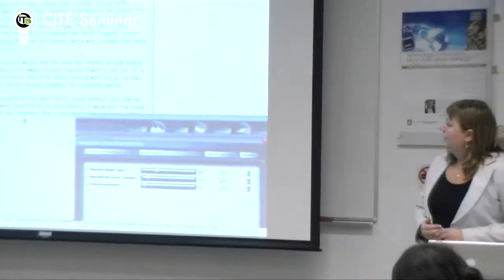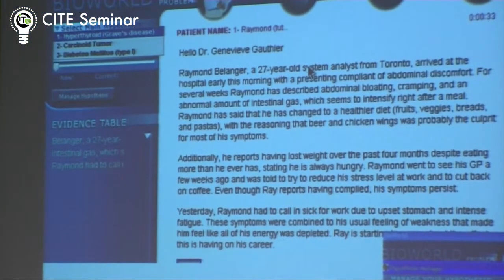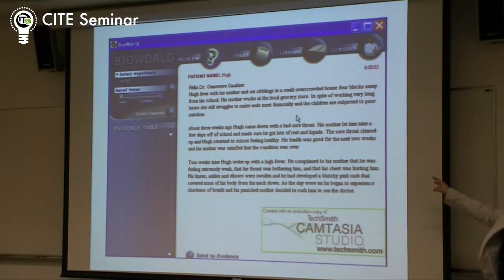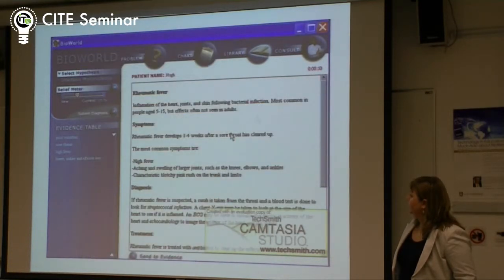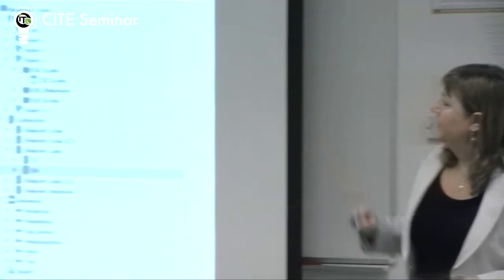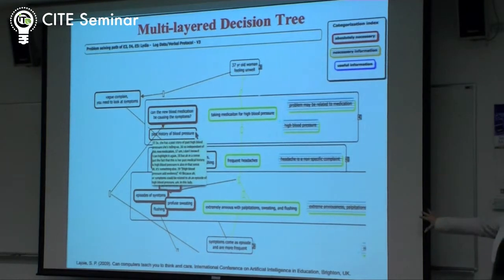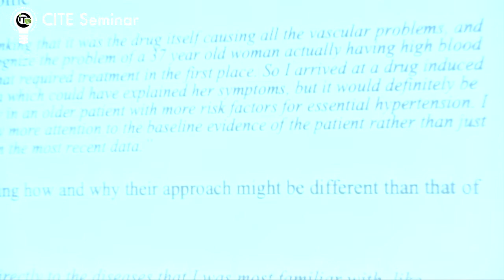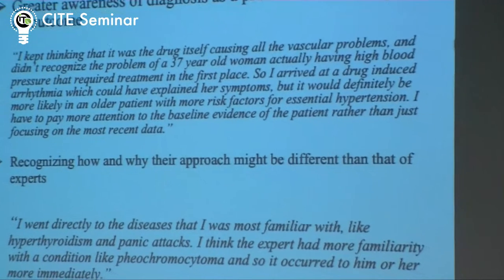Can Computers Teach You To Think And Care? - Part 3/4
Venue:    Room 101, 1/F., Runme Shaw Bldg., HKU
Speakers:    Dr. Susanne P. Lajoie, ATLAS Laboratory, McGill University, Montréal, Canada